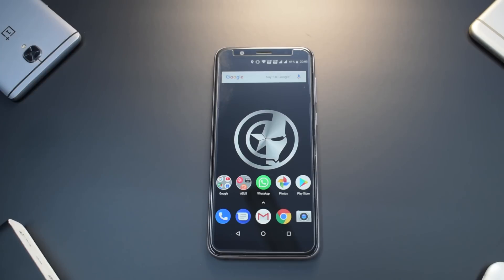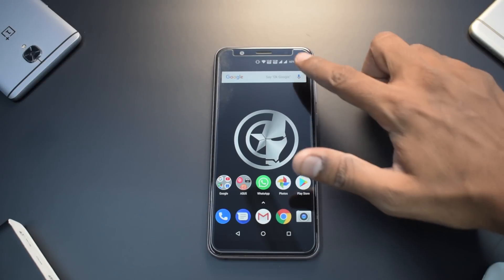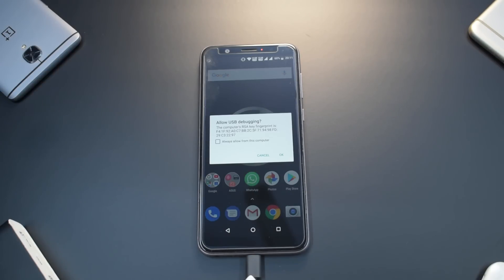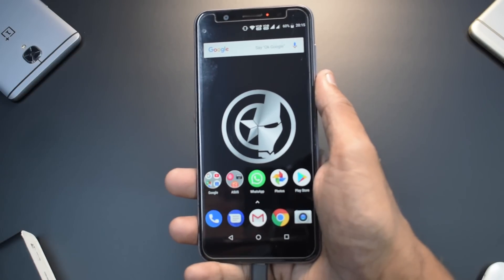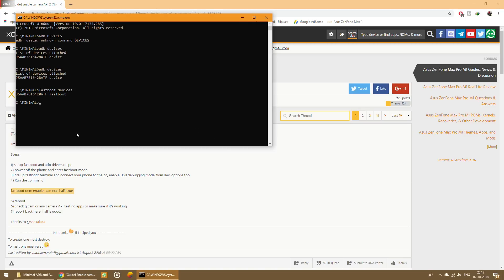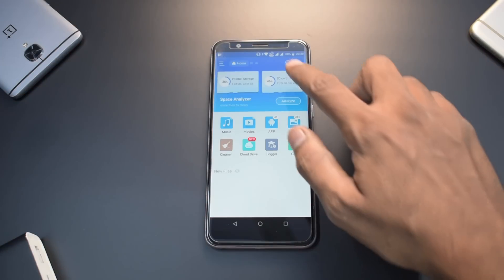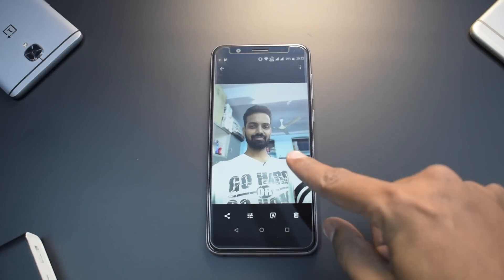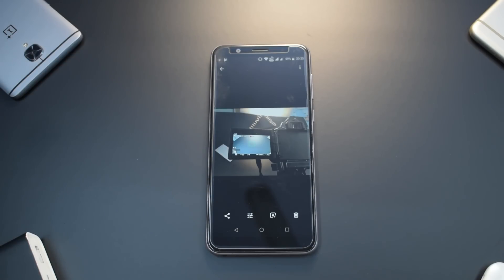How To Install Gcam & Enable Camera2 API (Locked Bootloader) | Excellent Pics From Your Zenfone M1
How To Install Gcam & Enable Camera2 API (Locked Bootloader) | Excellent Pictures From Your Zenfone Pro M1 | Smartphone 2torials

Here's a step by step guide to enable camera2 API and install Gcam on your Zenfone Pro M1.

Step By Step Instructions :

Steps:

1) setup fastboot and adb drivers on pc
2) power off the phone and enter fastboot mode.
3) fire up fastboot terminal and connect your phone to the pc, enable USB debugging mode from dev. options too.
4) Run the command:

fastboot oem enable_camera_hal3 true

5) reboot
6) check g cam or any camera API testing apps to make sure if it's working.
7) report back here if all is good.